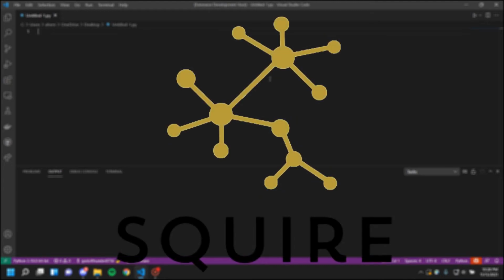Squire, a VS Code Smart Assistant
For Knight Hacks 2021.